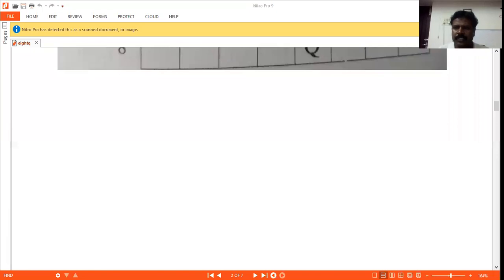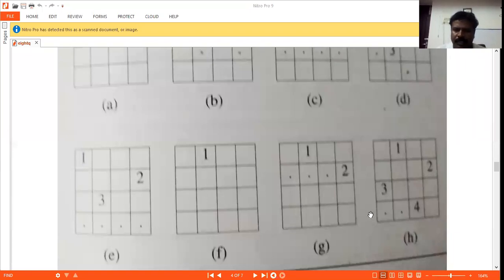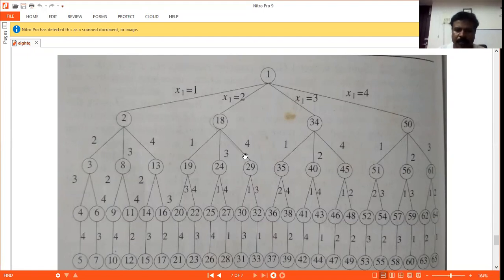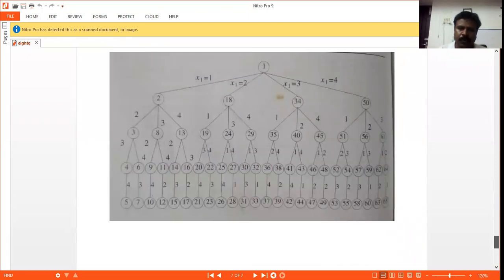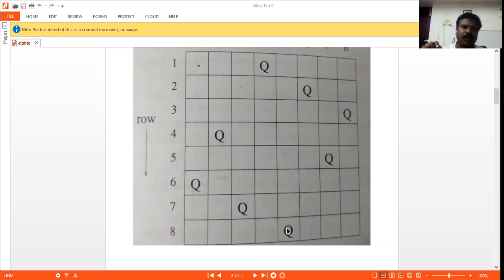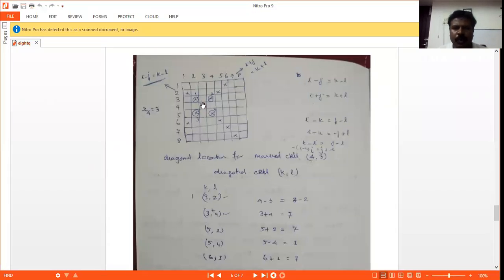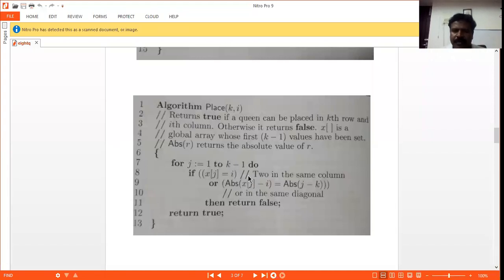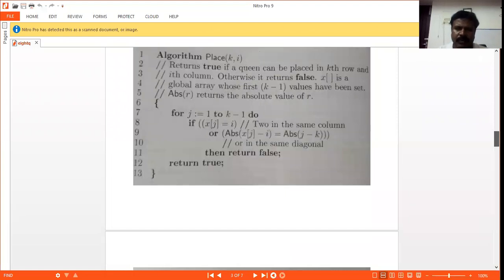8 QUEEN PROBLEM ( BACKTRACKING METHOD)